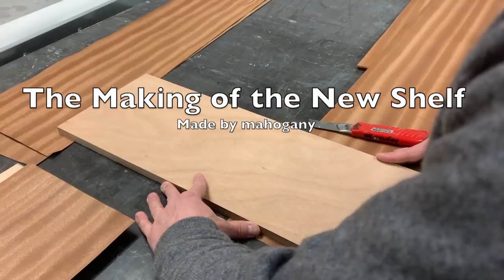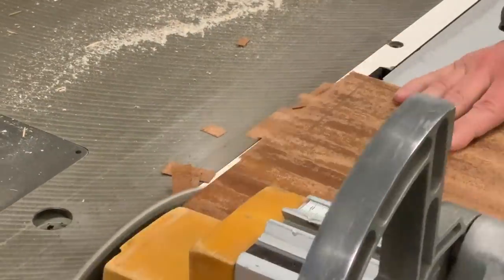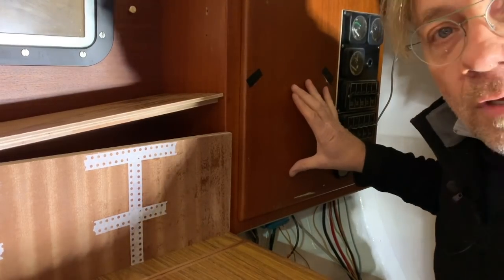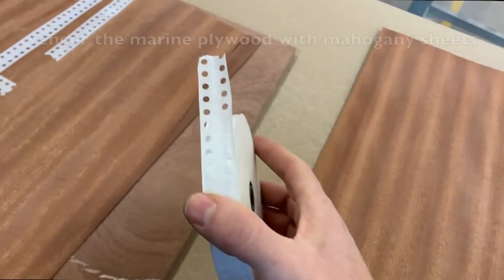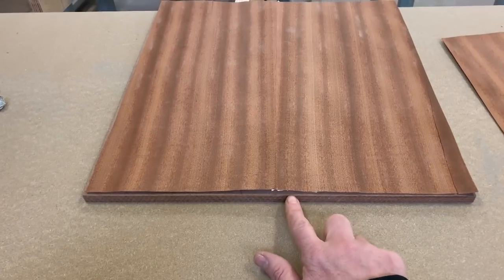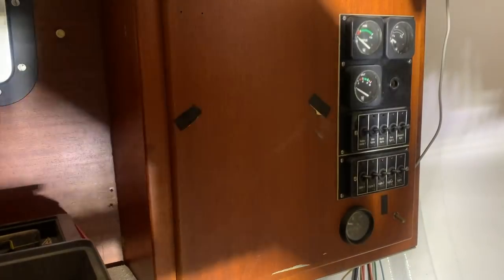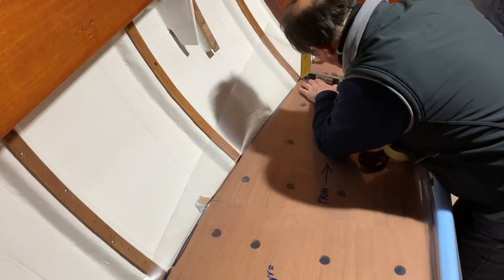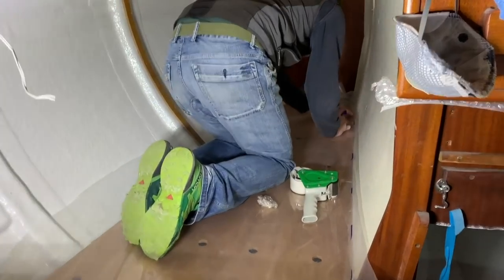Hallberg Rassy 312 "Ellös" - Sea4See - Mahogany WoodWorks